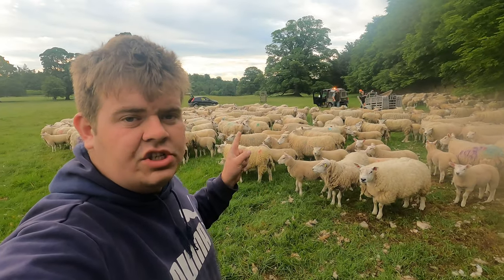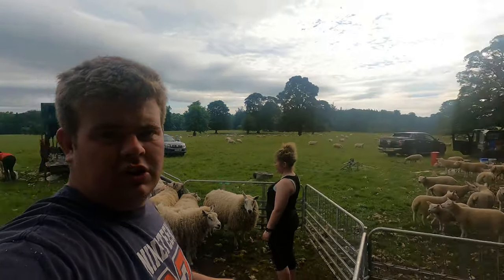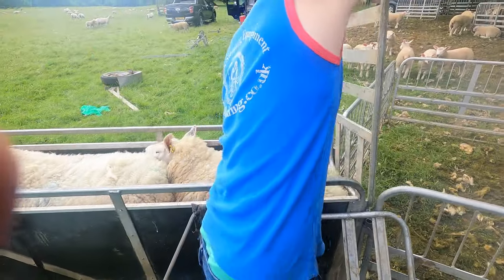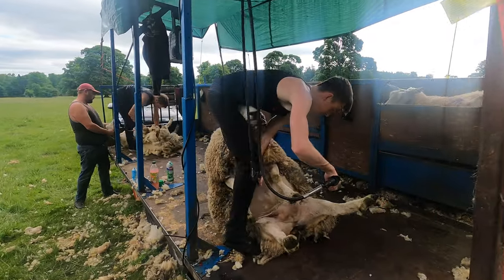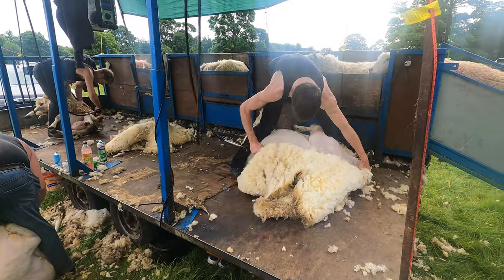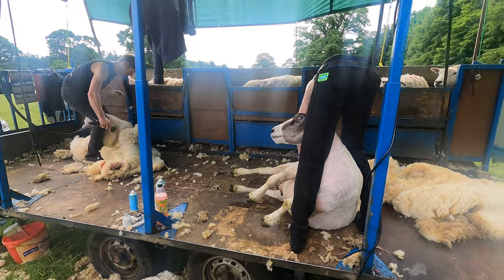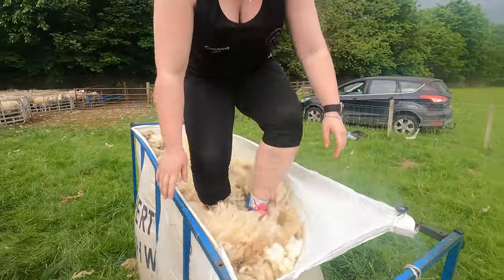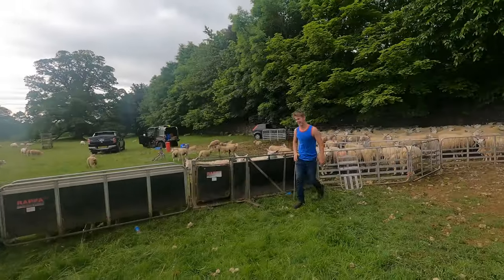SHEARING SHEEP!! TIME TO LOSE THEIR COATS!!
This is a video from shearing our sheep a couple of weeks ago. We even get the drone up for a different look at shearing!